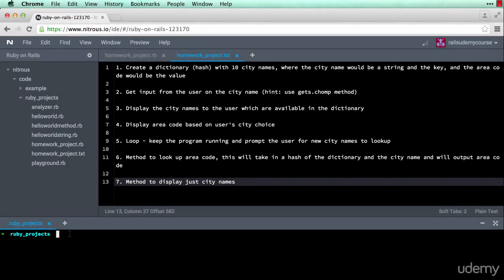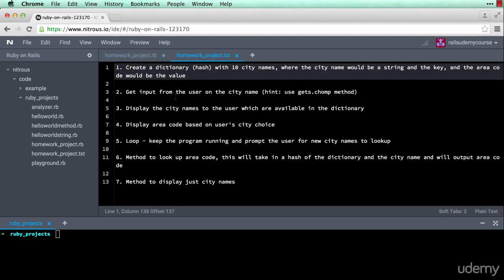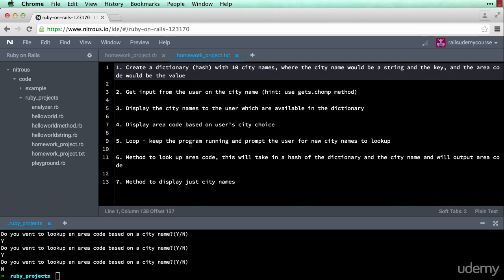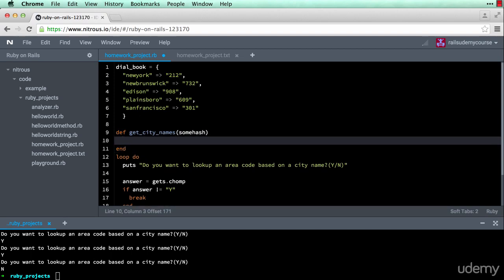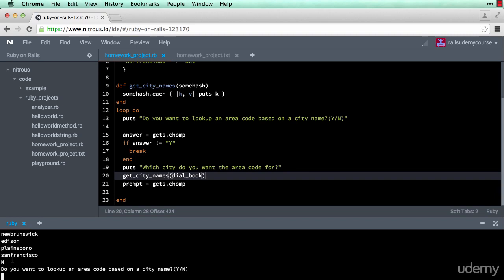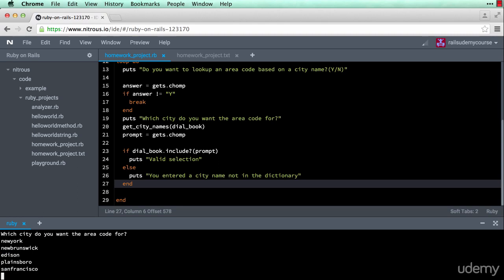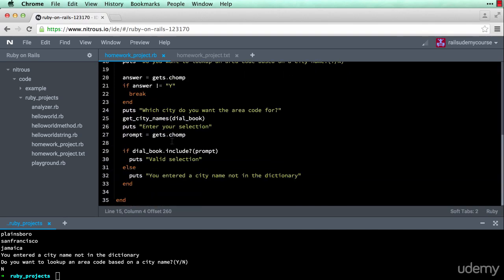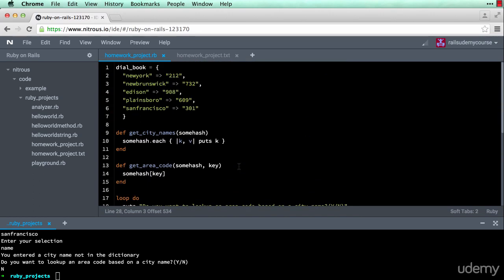034 Solution Area code dictionary